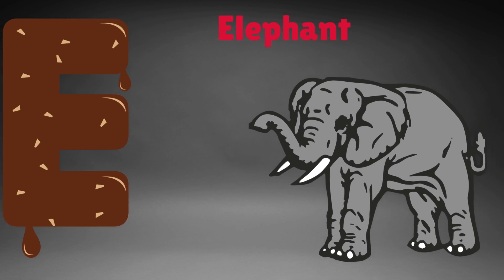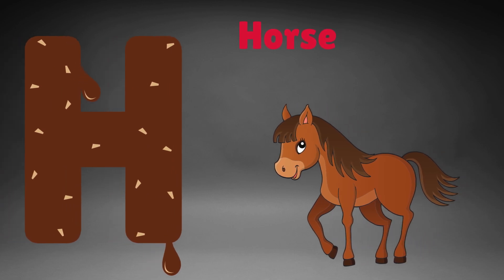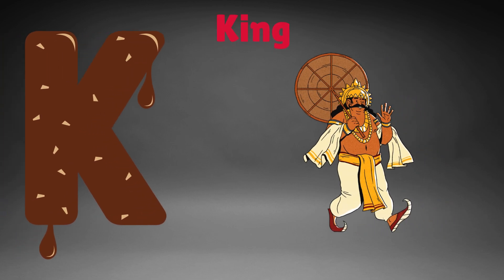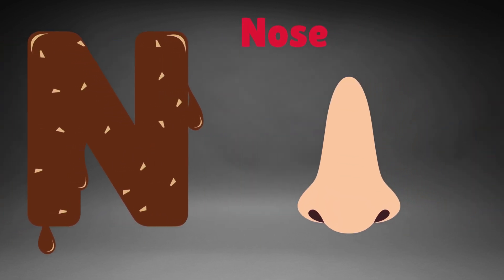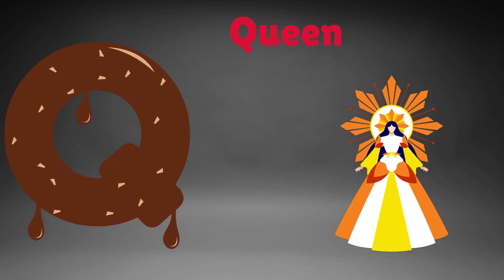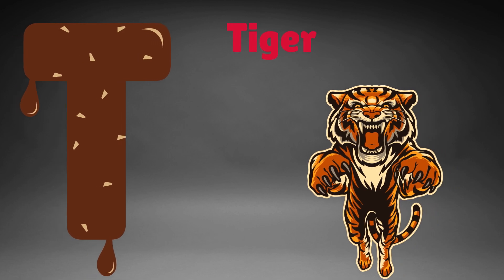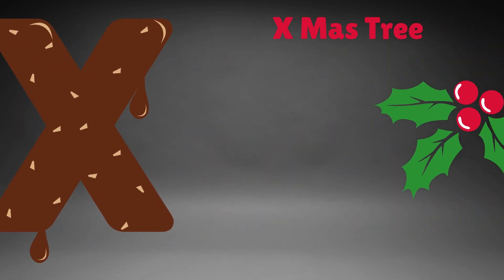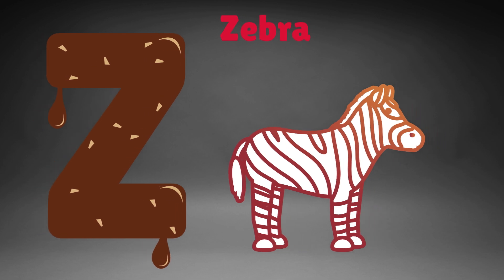ABC song | nursery rhymes | a for apple | abc phonics song for toddlers